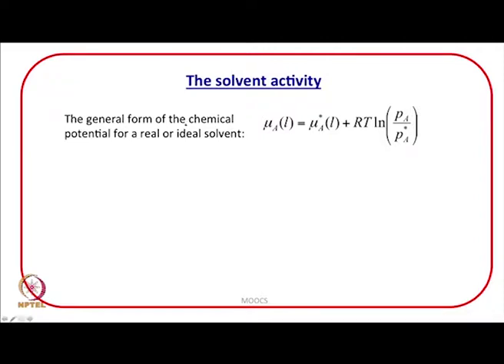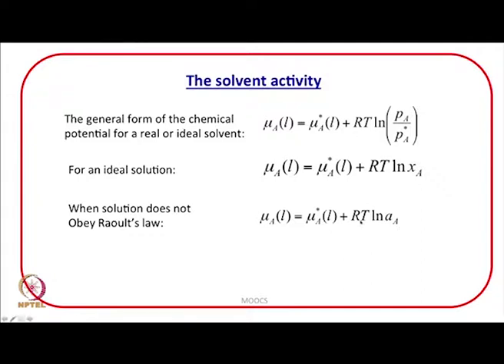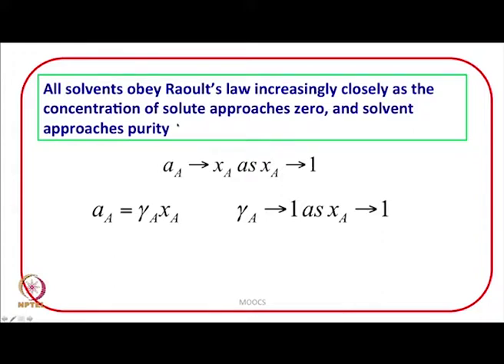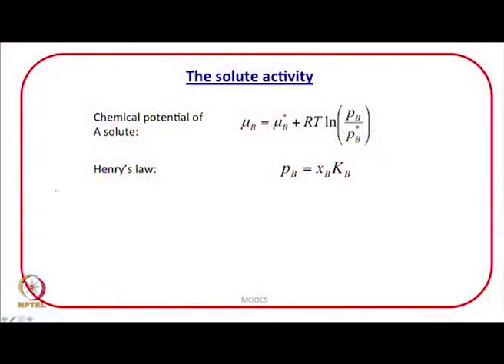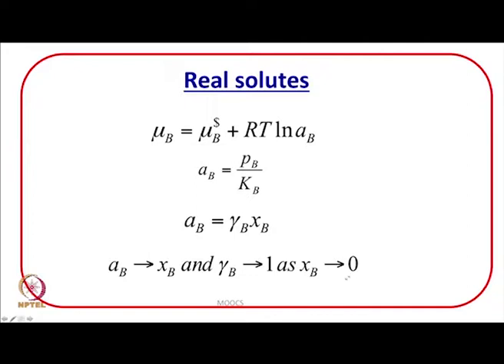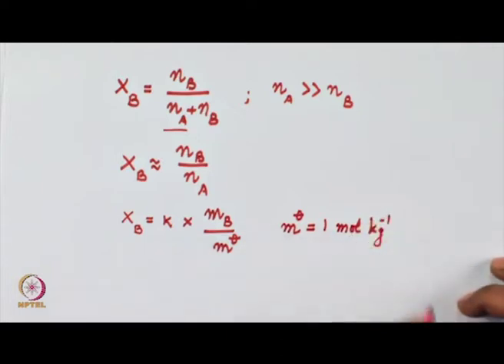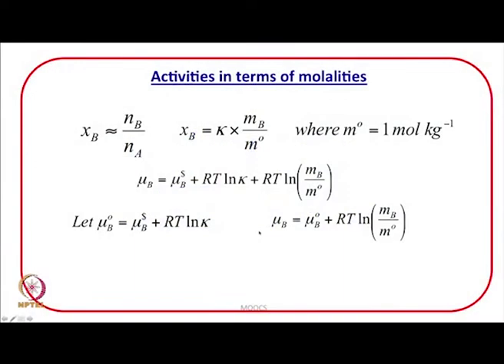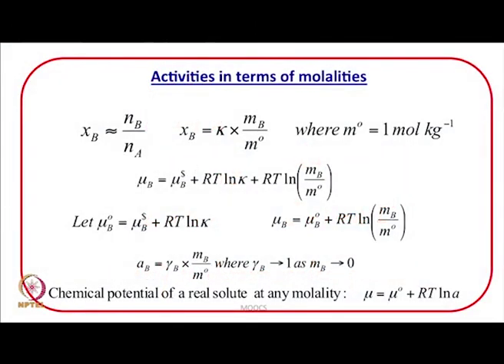Activities (Accounting for deviations from Ideal behaviour)